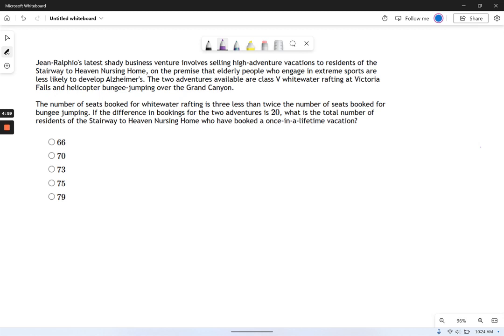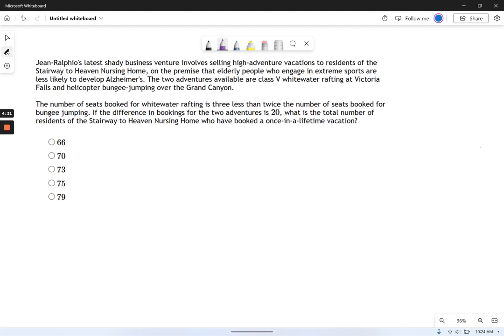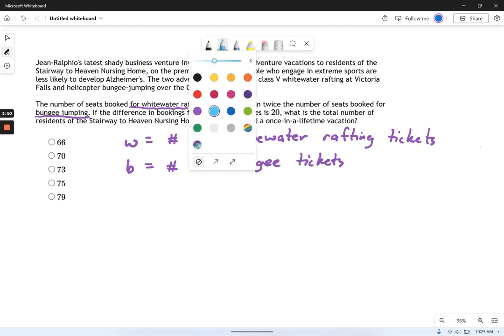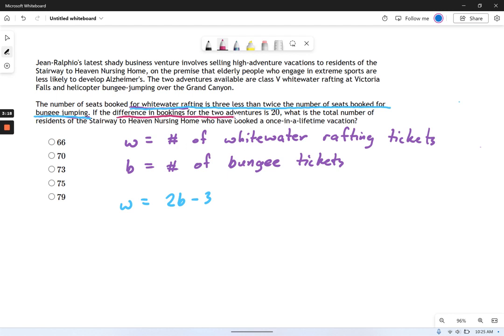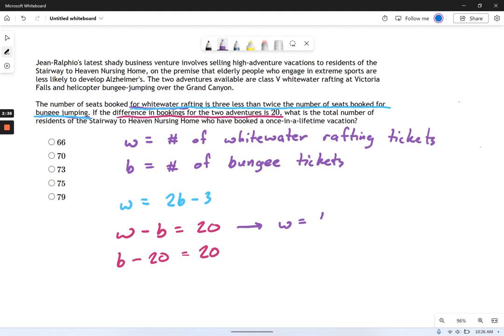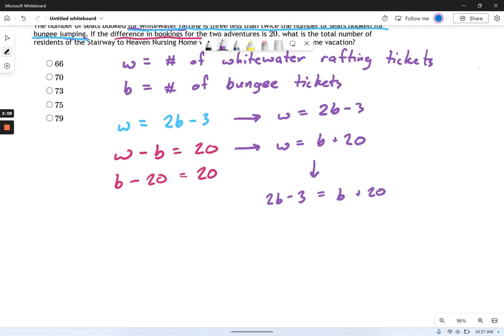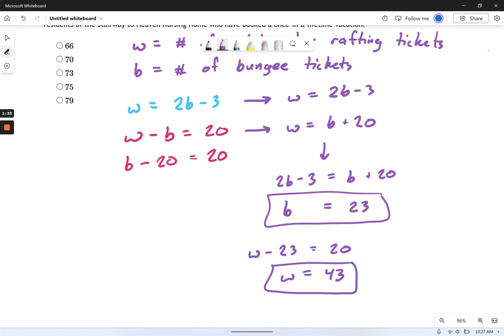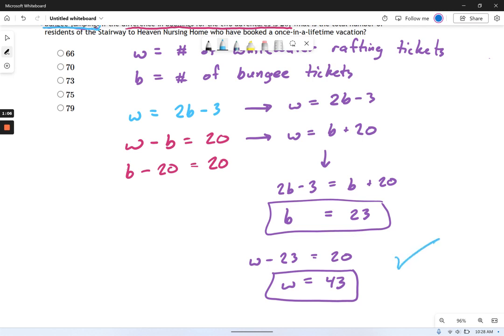Intermediate Algebra: Systems of Equations -- 8 🧮